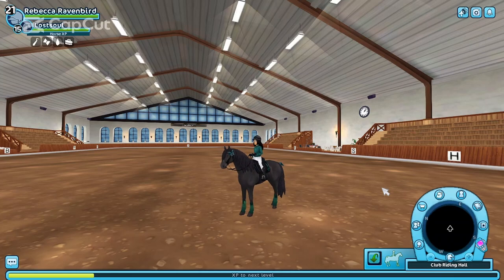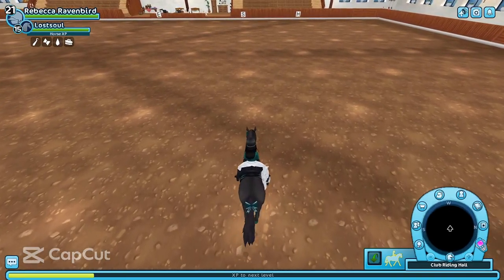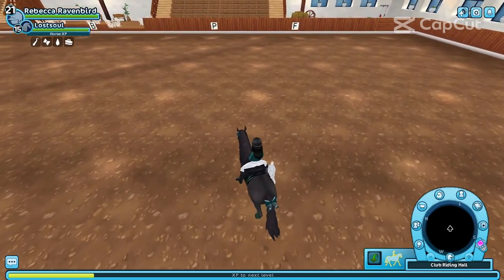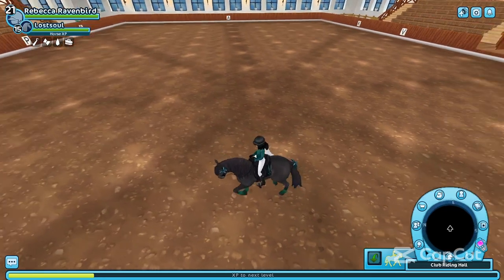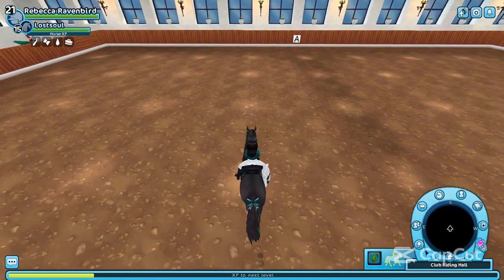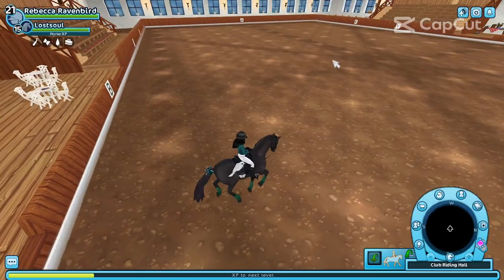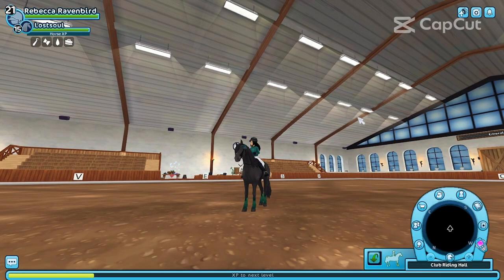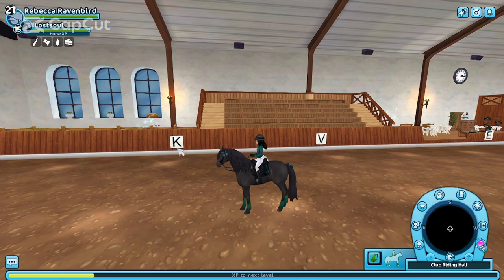The New Horse Bending Update...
How does the new Horse Bending Update affect SSO Dressage riders? Here are my thoughts on the update.

PLEASE NOTE: this is all just my first impression and opinions on the new update. I'm sure once I keep playing with it, I'll become used to it. I'm not trying to cause a huge uproar in the community, I just wanted to put it out there that this update does negatively impact SSO Dressage. Any rude comments will be deleted.

Also I tried using Capcut for this video, so you'll see the watermark there.

😀 Hi, my name is Rebecca Ravenbird and I'm a dressage instructor in Star Stable! My channel is focused on dressage tutorials, commentary and reviews, and let's plays in the Star Stable Online community!

✔️ About Me:
Character name: Rebecca Ravenbird (Bec) (she/her)
Server: Freezing Crater
Level: 21
Club: Emerald Hunters (Owner)
Friend Requests: CLOSED

Screen Recording: OBS Studio
Microphone: Fifine T669 USB Microphone
Editing: Shotcut
Thumbnails: GIMP, Canva, remove.bg
Streaming: OBS Studio

We March Together, Black Moons, Victim to Victor, Apollo, Everglow, Good Times, Touch